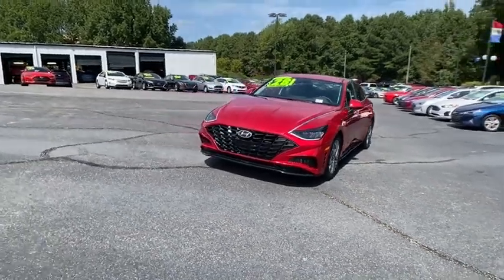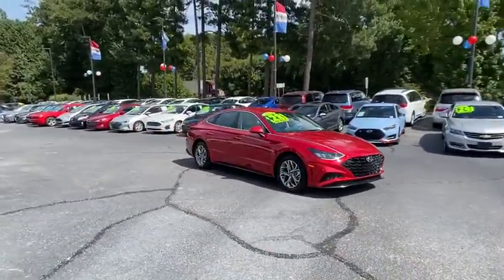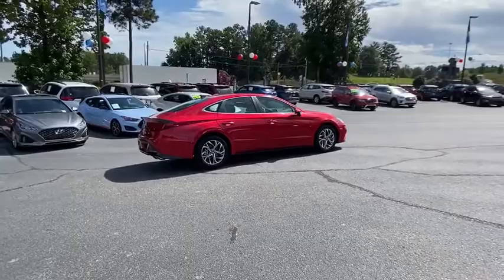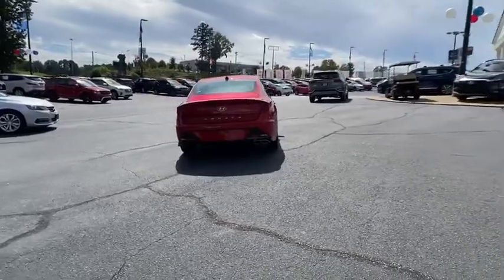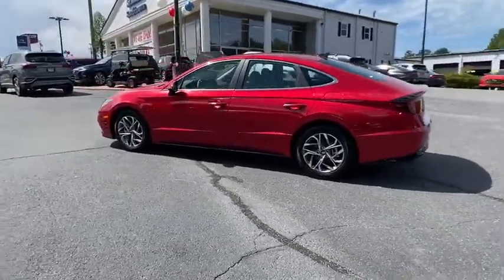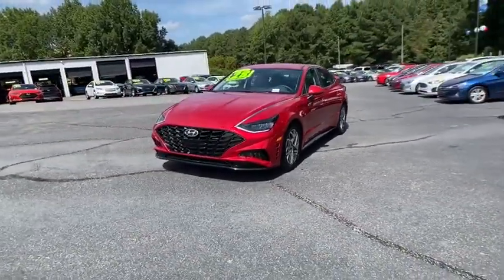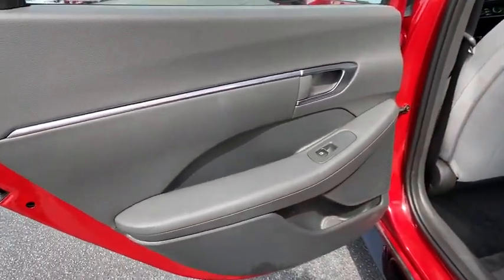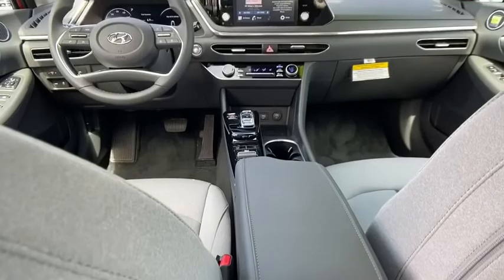2020 Hyundai Sonata Newnan, Peach Tree, Carrollton, Grantville, Palmetto, GA PGA20808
Calypso Red Used 2020 Hyundai Sonata available in Newnan, Georgia at  at Southtowne Hyundai Newnan. Servicing the Peach Tree, Carrollton, Grantville, Palmetto, GA area.

800 Bullsboro Dr.

2020 Hyundai Sonata 4D Sedan SEL Convenience Package - 10 year / 100000mi Warrant Calypso Red FWD 8-Speed Automatic with Overdrive 2.5L I4brbrbrTHIS VEHICLE INCLUDES THE FOLLOWING FEATURES AND OPTIONS: Blue Link Connected Care & Remote Package 4-Wheel Disc Brakes 6 Speakers ABS brakes Air Conditioning Alloy wheels AM/FM radio: SiriusXM Apple CarPlay & Android Auto Auto High-beam Headlights Automatic temperature control Brake assist Bumpers: body-color Delay-off headlights Driver door bin Driver vanity mirror Dual front impact airbags Dual front side impact airbags Electronic Stability Control Emergency communication system: Blue Link Connected Care (3-year subscription) Exterior Parking Camera Rear Four wheel independent suspension Front anti-roll bar Front Bucket Seats Front Center Armrest Front dual zone A/C Front reading lights Fully automatic headlights Heated door mirrors Heated Front Bucket Seats Heated front seats Illuminated entry Knee airbag Low tire pressure warning Occupant sensing airbag Outside temperature display Overhead airbag Overhead console Panic alarm Passenger door bin Passenger vanity mirror Power door mirrors Power driver seat Power steering Power windows Premium Cloth Seating Surfaces Radio data system Radio: AM/FM/MP3/HD/SiriusXM Display Audio Rear anti-roll bar Rear seat center armrest Rear side impact airbag Rear window defroster Remote keyless entry Security system Speed control Speed-sensing steering Speed-Sensitive Wipers Split folding rear seat Steering wheel mounted audio controls Tachometer Telescoping steering wheel Tilt steering wheel Traction control Trip computer Turn signal indicator mirrors and Variably intermittent wipers.brbrWe offer market based pricing so please call to check on the availability of this vehicle. We will buy your vehicle even if you do not buy ours. Open 7 Days a Week to Serve you. 9-8pm M-F 9-7pm SAT SUN. 1-5pm. SouthTowne is a family owned and operated full-service dealer serving the communities of Newnan Peachtree City Carrollton Griffin LaGrange Columbus Union City Morrow Riverdale Fayetteville and the rest of Greater Atlanta for more than 25 years. We are 100% committed to ensuring this will be the most pleasant car-buying and ownership experience youve encountered. We look forward to the opportunity to earn your business.